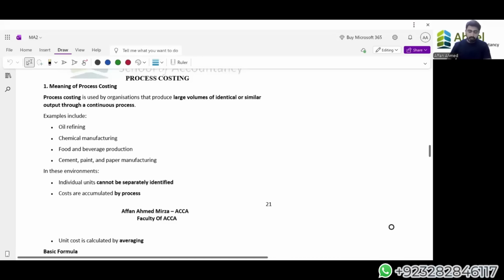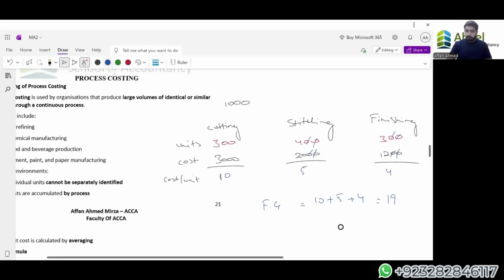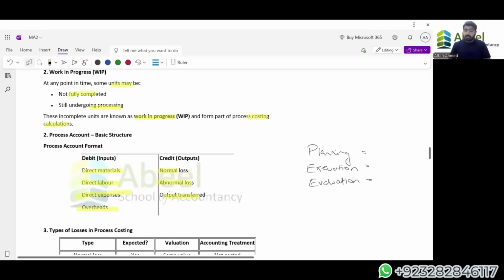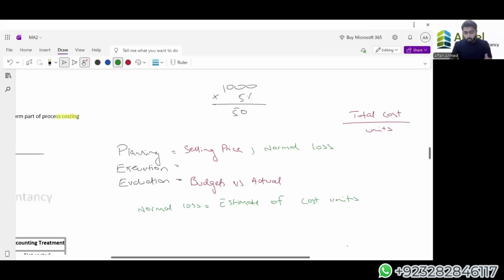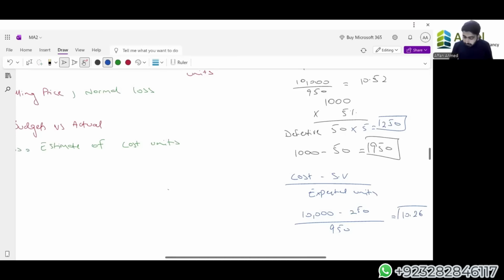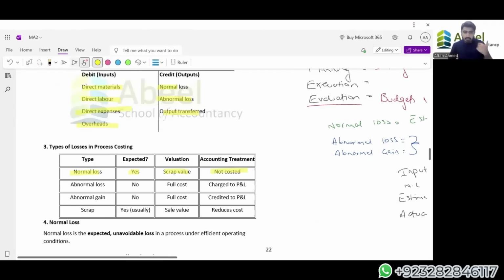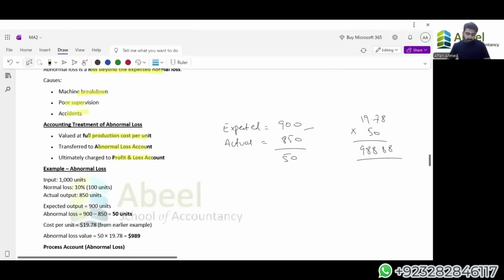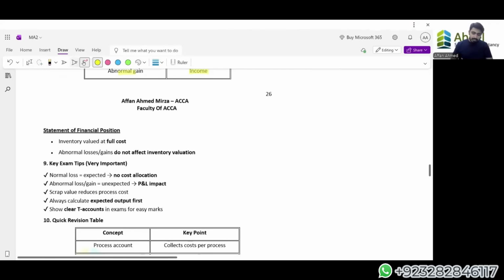ACCA Management Accounting 2 (MA2) | Process Costing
Language: English
In this demo session, we introduce a key topic of MA2 - Process Costing, essential for understanding cost allocation in manufacturing environments.

What you’ll learn in this lecture:
✔️ What is Process Costing?
✔️ Difference between job costing & process costing
✔️ Cost accumulation in each process
✔️ Introduction to units, losses & output
✔️ Basic examples for clear understanding

 This session is ideal for students who want to build strong fundamentals in cost accounting and prepare effectively for exams.
Management Accounting 2 (MA2) | Process Costing

 Learn how costs flow through processes and develop the confidence to solve exam questions with ease!

 Join our complete MA2 course for full syllabus coverage, practice questions & exam techniques.

📞 For admissions & details:
Admissions Department: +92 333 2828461
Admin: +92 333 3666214